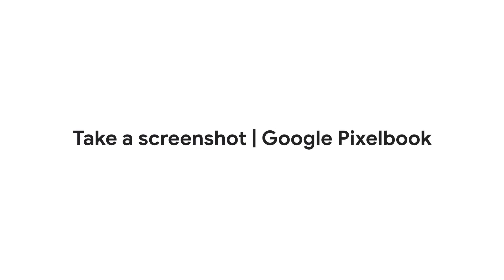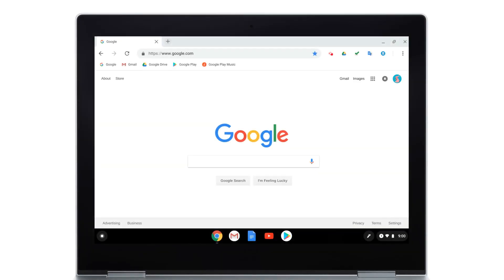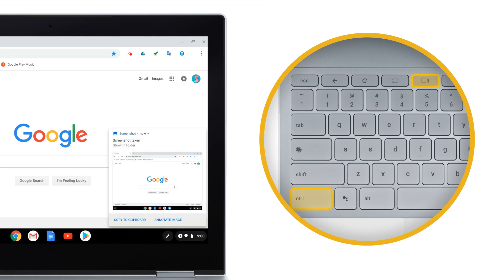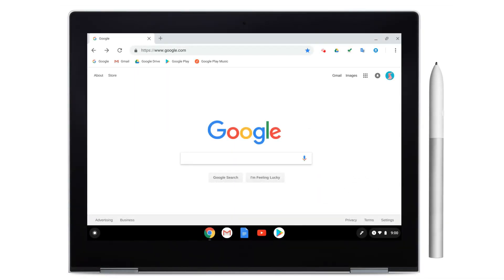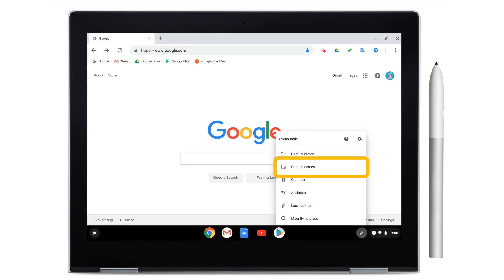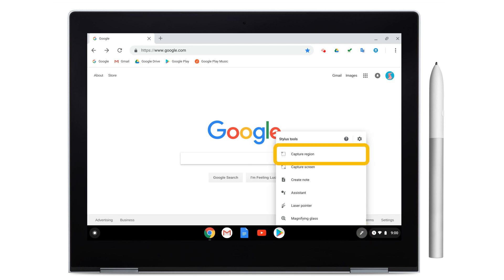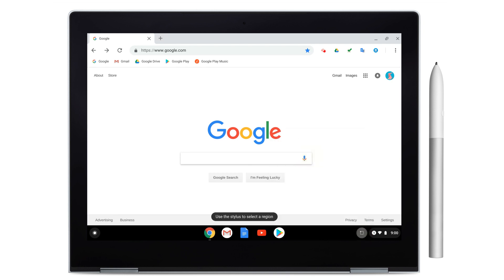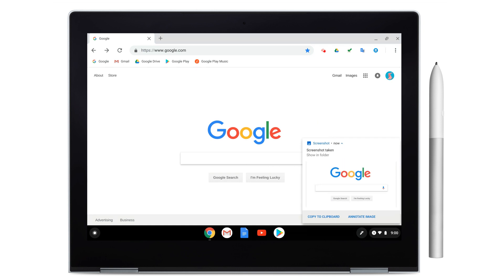Pixelbook | How to Take a Screenshot on Pixelbook